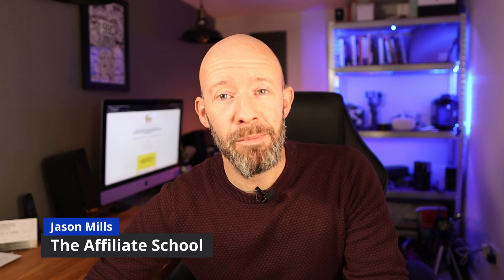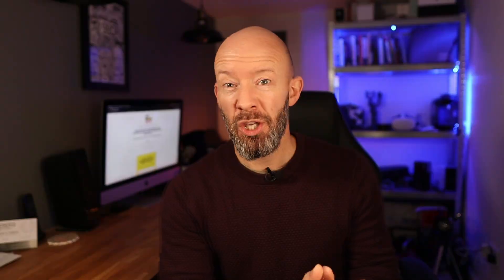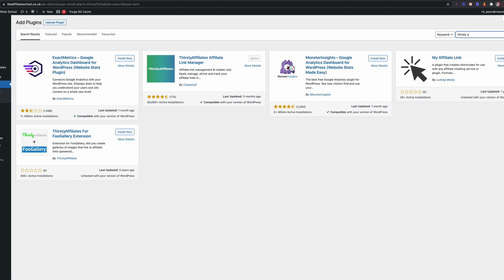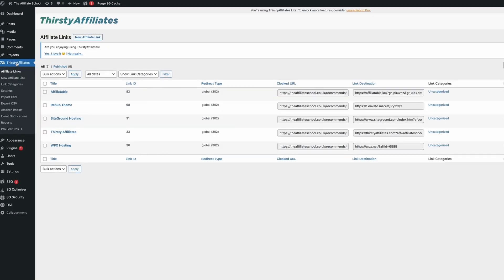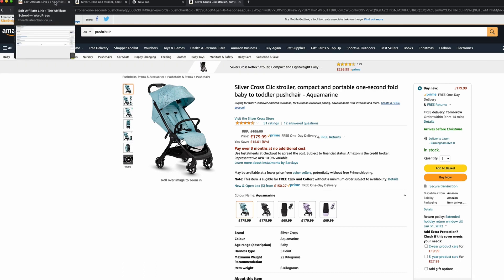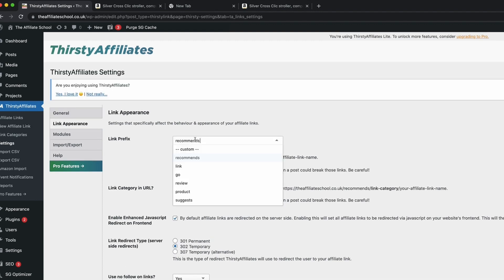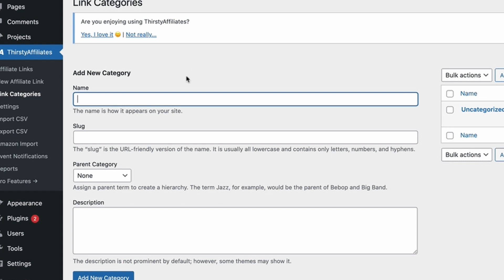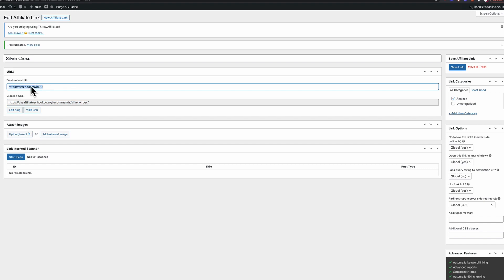How To Cloak Your Affiliate Links For Free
Cloaking affiliate links is best practice when managing affiliate websites. It can help foster trust, provides a much prettier looking link and gives you extra tracking information to analyse.

This video shows you how I cloak all of my affiliate links and also shows a work around for Amazon Associates link cloaking.

Important Links (some may be affiliate links and are good examples of cloaked links):